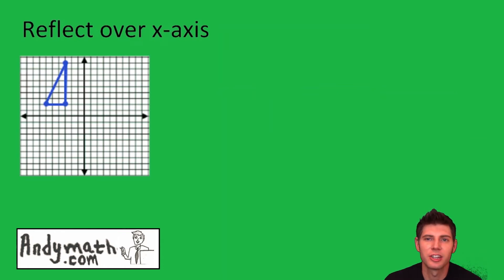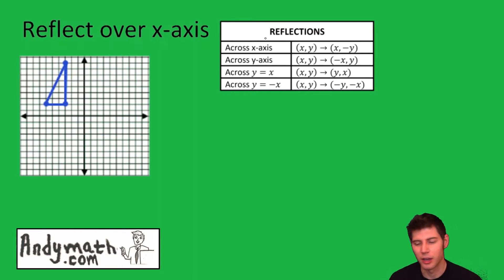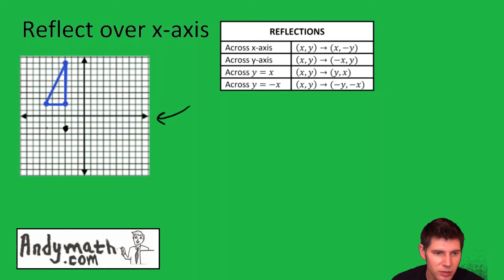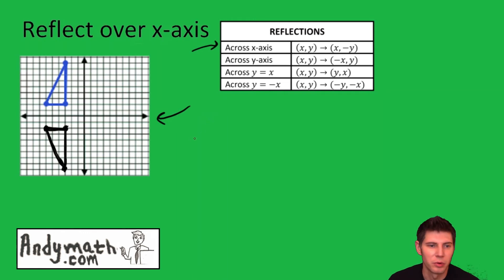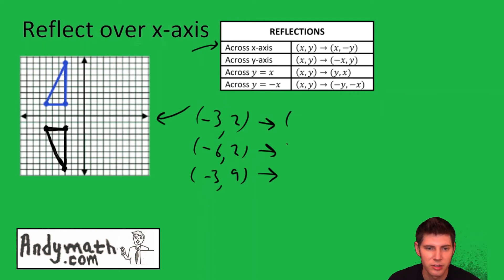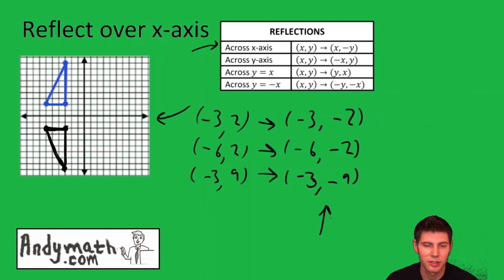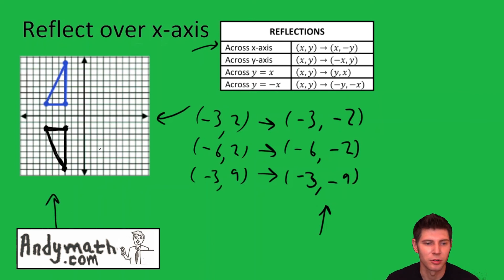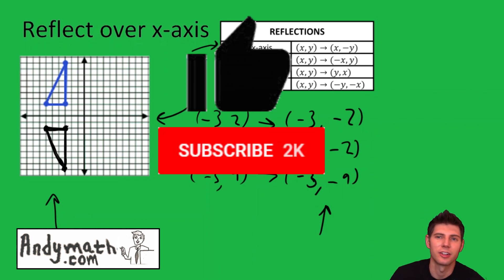Reflect over the x-axis